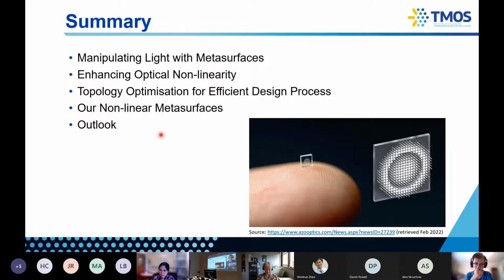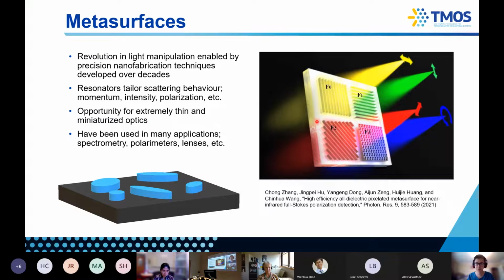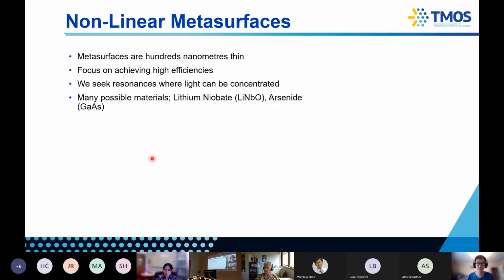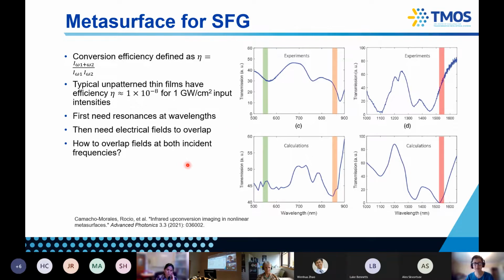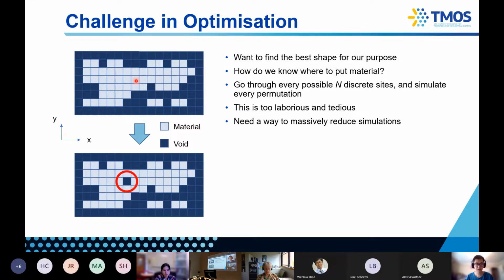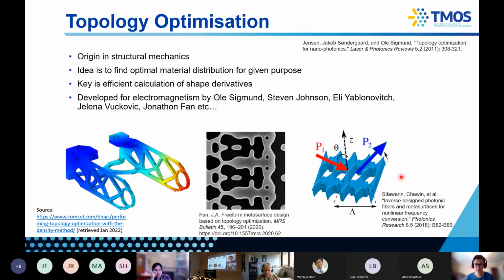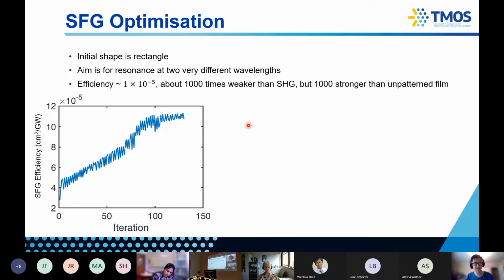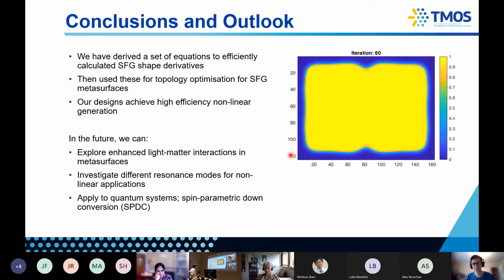KOZWaves 2022: Neuton Li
Optical frequency conversion with topology optimised nanostructures